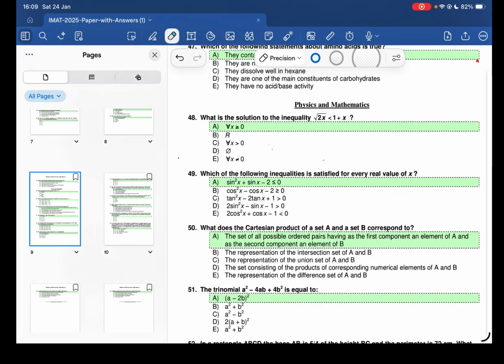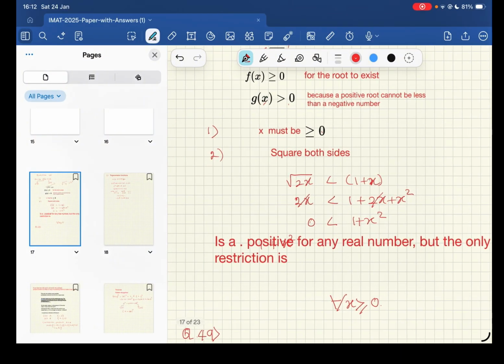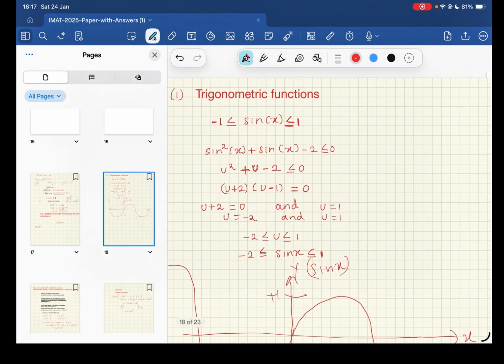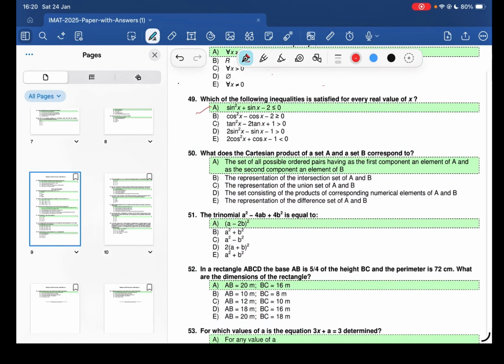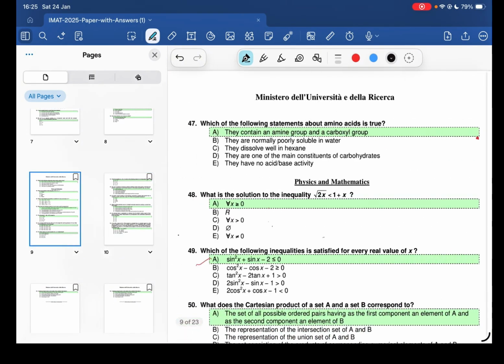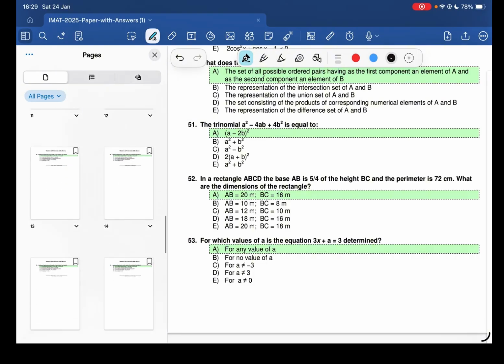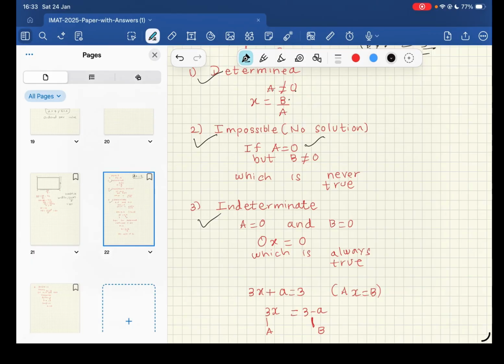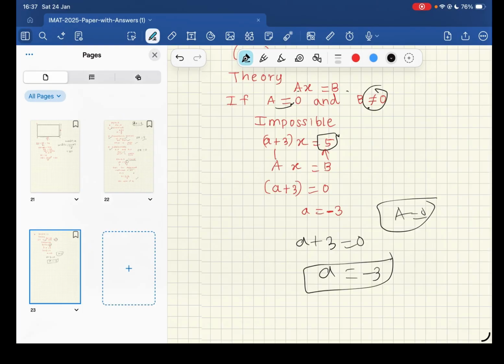IMAT 2025 Past Paper: Maths Part Explained (Don't Make These Mistakes!)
Struggling with the 2025 IMAT Maths section? We’ve got you covered. In this video, we break down questions 48 through 54 from the 2025 IMAT paper, focusing on the logic, theory, and mental models needed to solve them under 90 seconds.

From irrational inequalities to linear equation traps, we go beyond just the answer key to help you master the "how" and "why."

What we cover in this video:

Introduction to the 2025 IMAT Maths Section

 Irrational Inequalities & Domain Rules

Trigonometric Range Logic

Cartesian Products Explained

 Geometry & Perimeter Ratios

 Theory of Determined Equations

 Avoiding the "Impossible" Equation Trap

 Final Exam Strategy for IMAT Maths